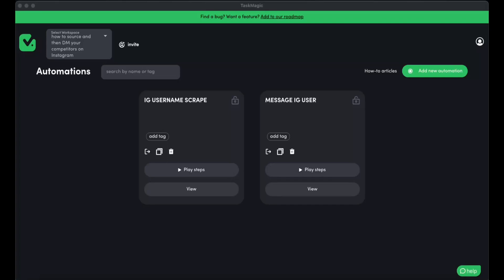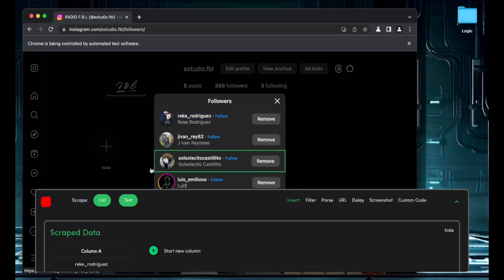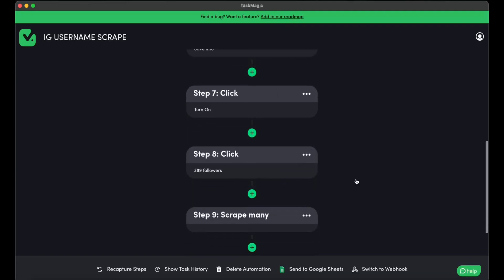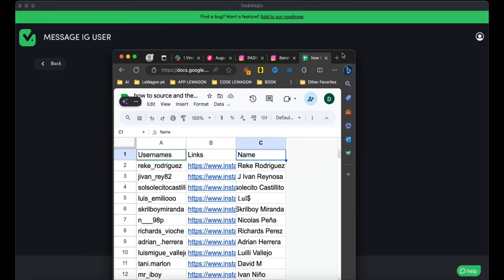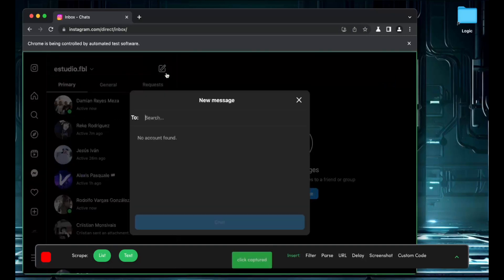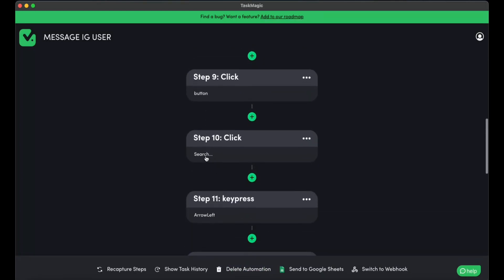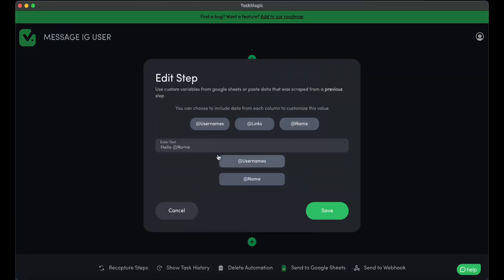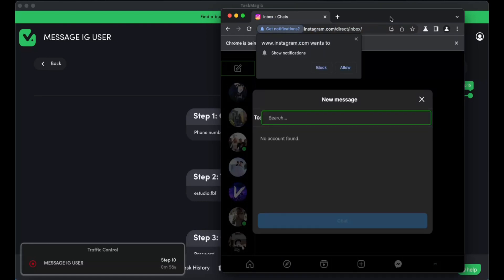How to source and then DM your competitors on Instagram using the NOT GUIDED method)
(IMPORTANT NOTE: this is using the NOT GUIDED method to record. If you want to use the guided method the interface will be slightly different) Hey there, awesome viewers!  🎉  Get ready to dive into the world of Instagram automation with us in this super cool tutorial. We're about to spill the beans on how to scrape Instagram usernames like a pro and send out personalized messages that'll make your IG game next-level awesome.

🔗 Timestamps:

00:00 - 00:13: Introduction and Overview
00:13 - 00:58: Getting Started: Setting Up Automation
00:58 - 03:17: Mastering Usernames: Scraping Instagram User Data
03:17 - 08:15: Building Connections: Sending Personalized Messages
08:15 - 08:54: What's Next? Future Automation and Conclusion

🤖💌  From scraping your competitors' usernames to sliding into DMs like a pro, we've got you covered every step of the way. We'll even tackle those sneaky pop-ups that can mess with your flow.

🔥 But that's not all – we've got some bonus tips and tricks up our sleeves. Ever wondered how to send out messages in bulk? We'll show you how to do that too!